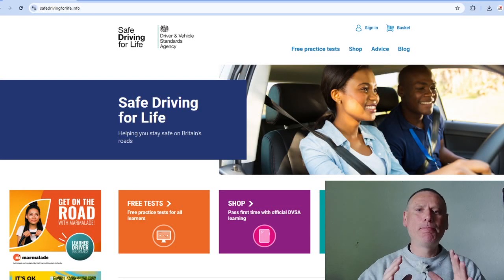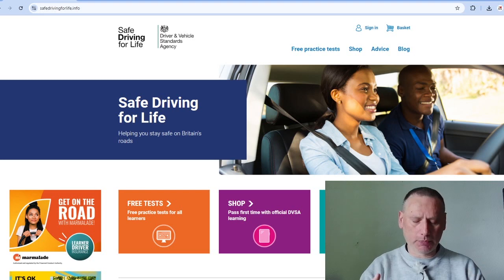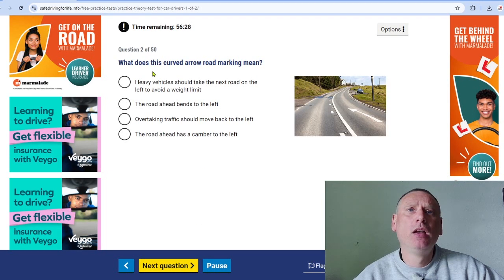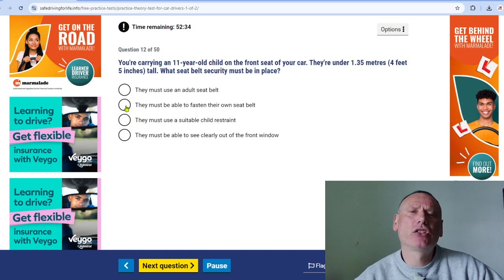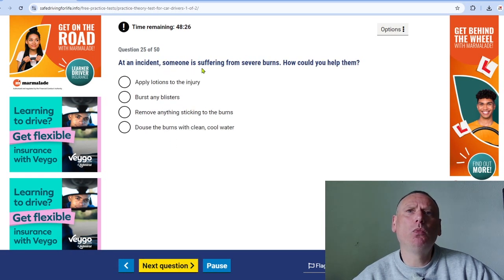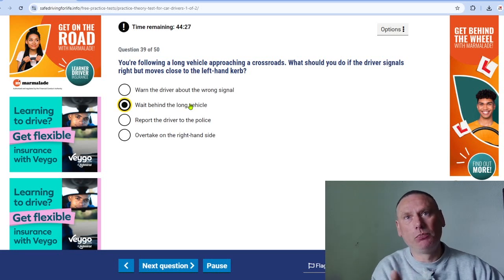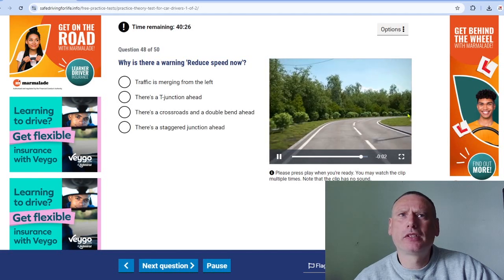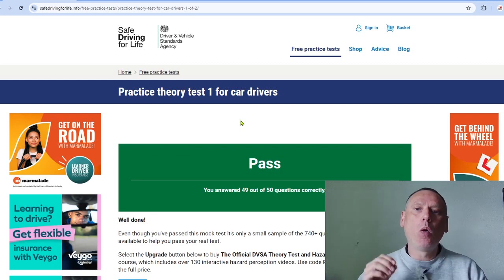How I passed my Driving Theory test first time - ( United Kingdom - 2024 )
If your interested then you can buy Driving Theory study material here via Amazon i.e. Flash Cards, Highway Code, Theory Test for Car Drivers etc..

or on eBay

►►►   My Drones:
DJI Phantom 3 Advanced
Parrot Bebop 2
Parrot Bebop 1

►►►  My Microphones:
Zoom H1
Sennheiser Ew100 G1

►►►  My Lighting:
Nicefoto LED-10008
Swit S-2000

►►►  Accessoires:
Lanparte Gimbal
Amazon Tripod
Marsace Tripod

instragram: @digatalslrlife

If your interested then you can buy games here via Amazon

or from Ebay here

►►►  My Cameras:
Panasonic MDH1
Sony HVR-A1E
Sony HDR-CX105
GoPro Hero
Drift 720p
Campark UHD 4K
Sony DSR 500
IVUE Horizon
Wildlife Camera

►►►   My Drones:
Parrot Bebop 2
Parrot Bebop 1

►►►  My Microphones:
Zoom H1
Sennheiser Ew100 G1

►►►  My Lighting:
Nicefoto LED-10008
Swit S-2000

►►►  Accessoires:
Lanparte Gimbal
Amazon Tripod
Marsace Tripod

instragram: @digatalslrlife